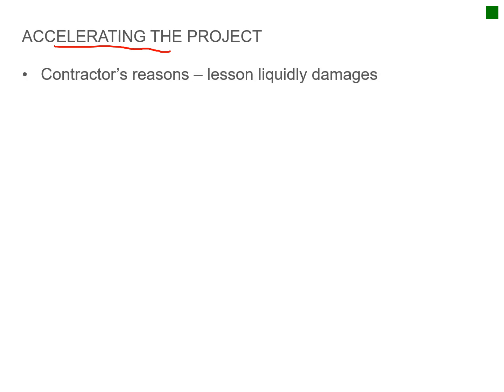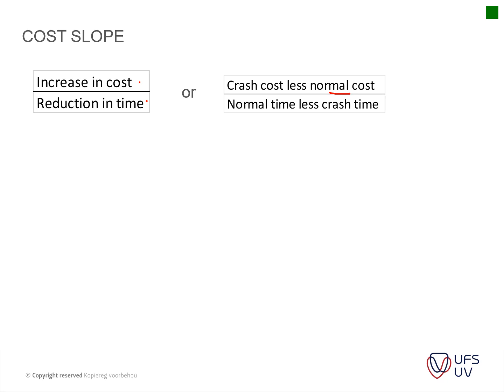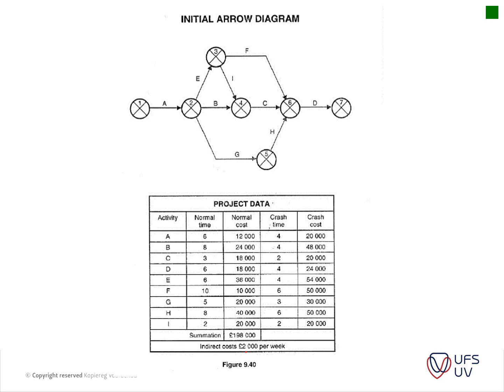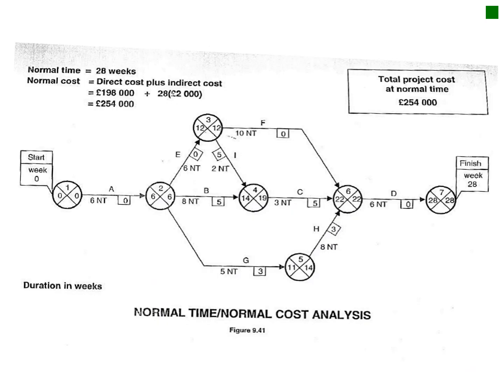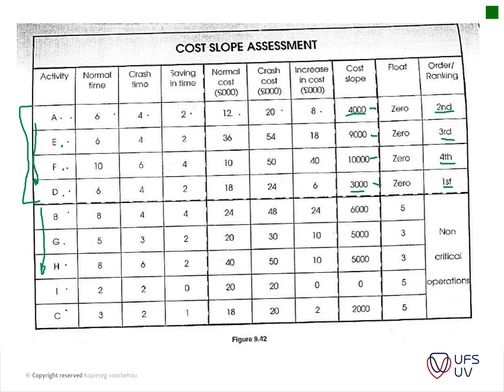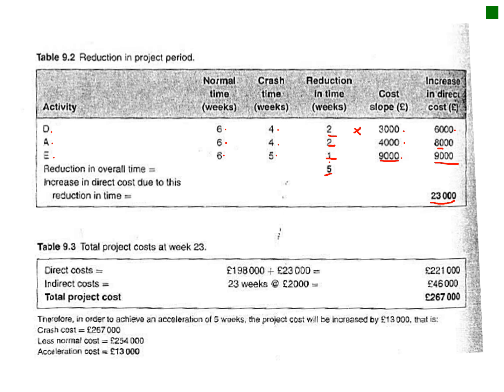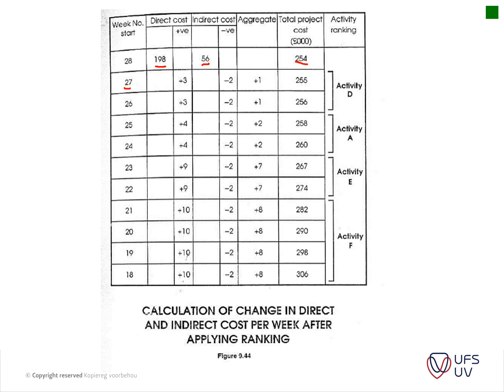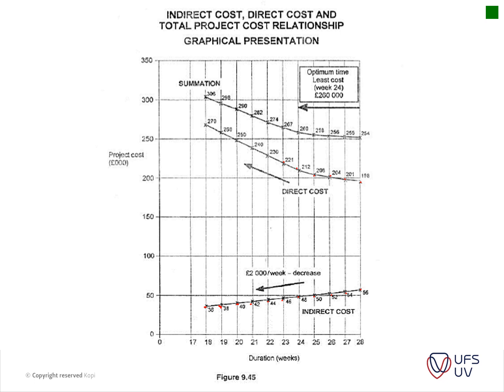CPOR 6804 Lecture 5 4 Recoding 2023